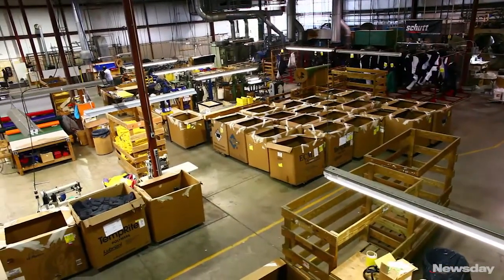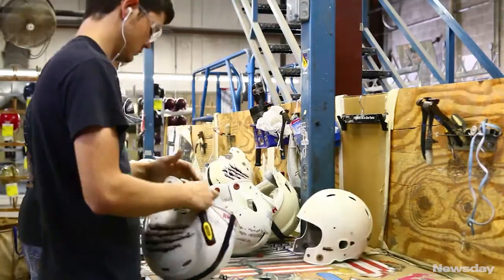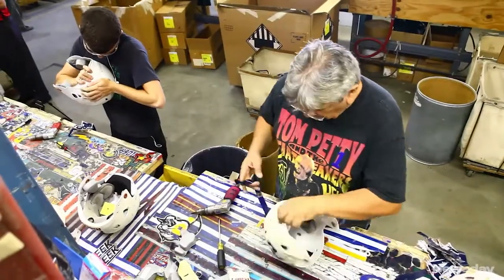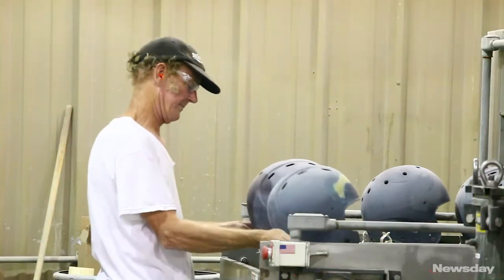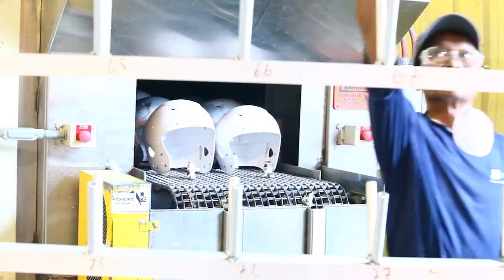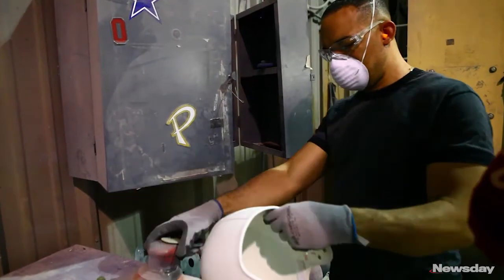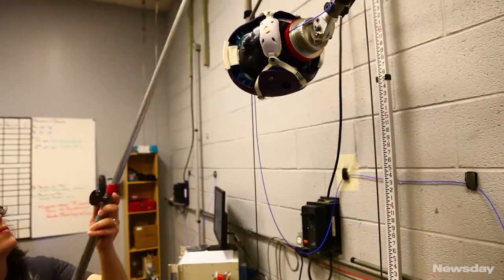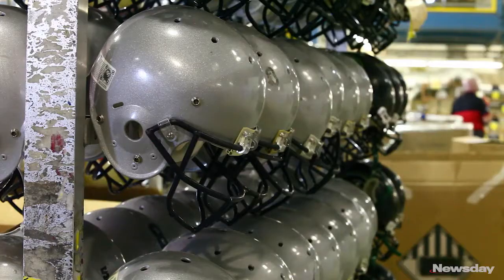Reconditioning football helmets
A look into how football helmets are reconditioned by Schutt Sports.

@newsday on Facebook, Instagram and Twitter.